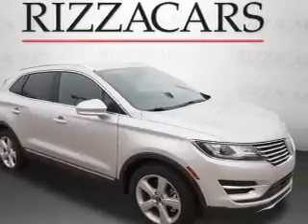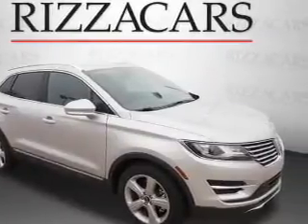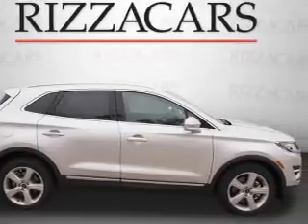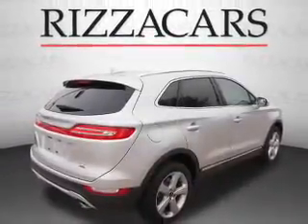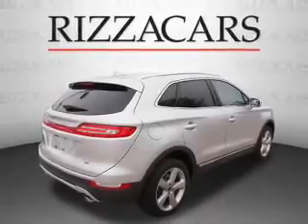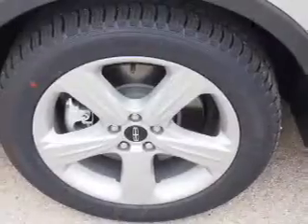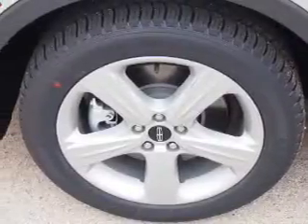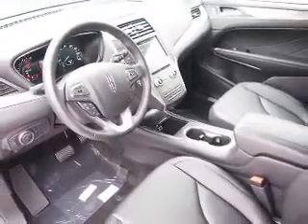2016 Lincoln MKC LG6606 - Orland Park IL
Year: 2016
Make: Lincoln
Model: MKC
Trim: Premier
Engine: 2.0 liter cylinder FWD
Transmission: Automatic With Overdrive
Color: Silver
Mileage: 0
Address:
8100 West 159th StreetOrland Park, IL 60462
VIN:5LMCJ1C97GUJ11828